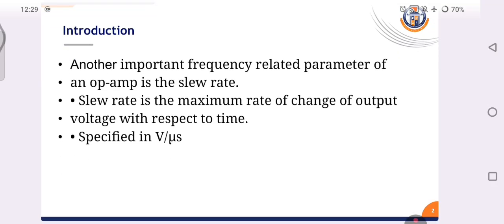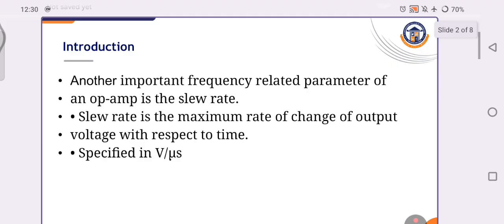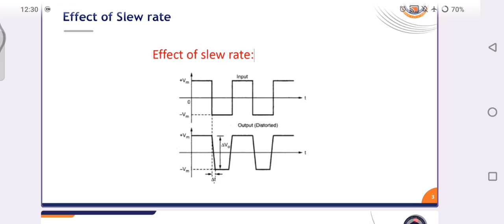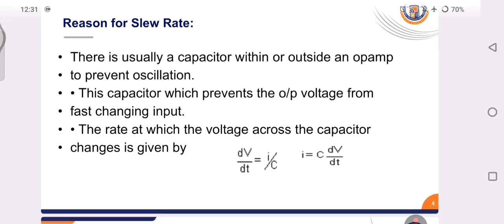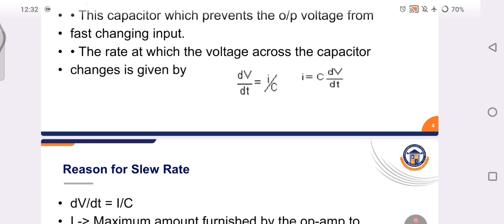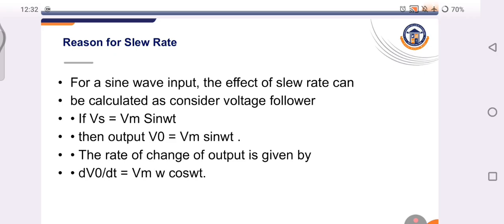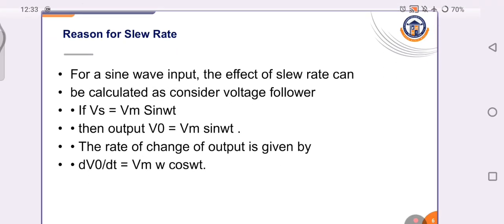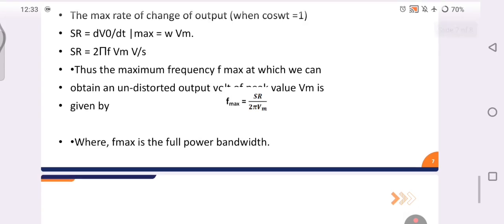Slew rate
In this video, we learn about Slew Rate (SR) of an operational amplifier and how to calculate it using simple formulas and numerical examples. The concept is explained step-by-step in an easy, exam-oriented manner.